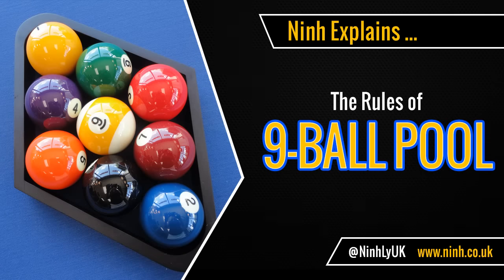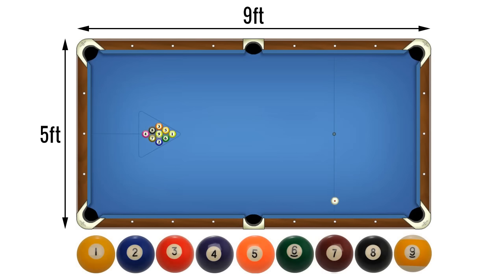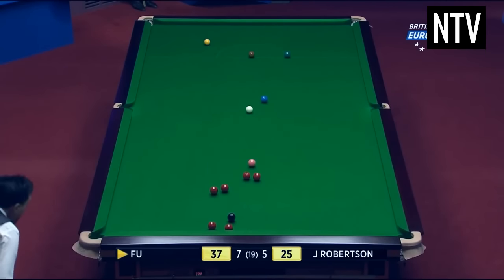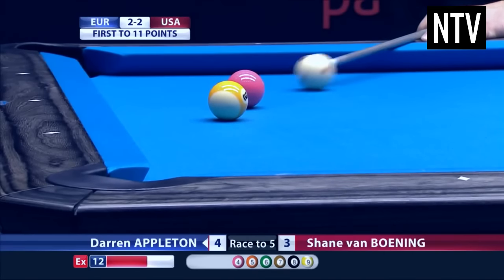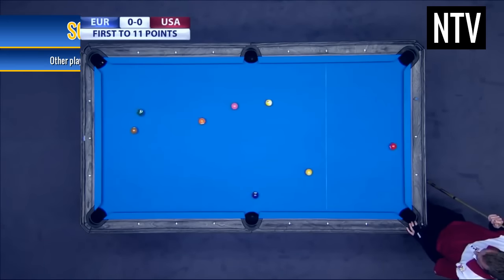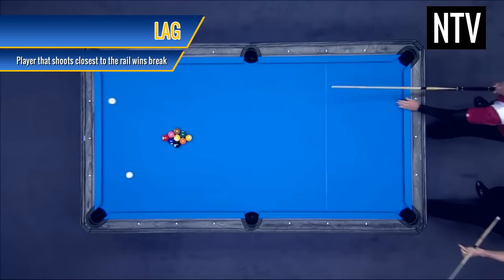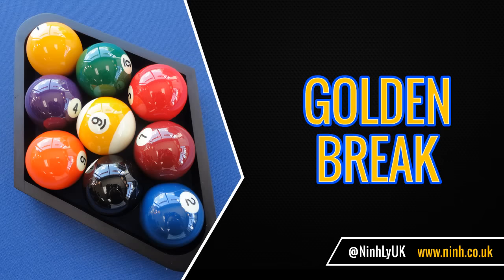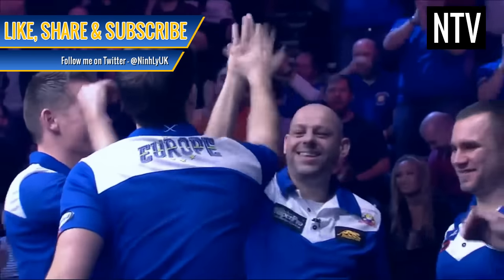The Rules of 9 Ball Pool (Nine Ball Pool) - EXPLAINED!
Ninh explains the Rules of 9 Ball Pool - a popular cue sports table game from the USA.
This is a beginner's explanation of Nine Ball Pool Rules.
Watch this short video tutorial guide on how to play 9 Ball under World Pool Rules.
Learn about sink, golden break, fouls, lag, Mosconi Cup and more!